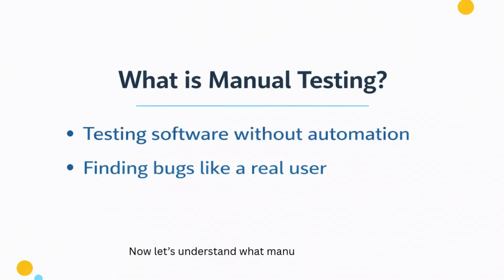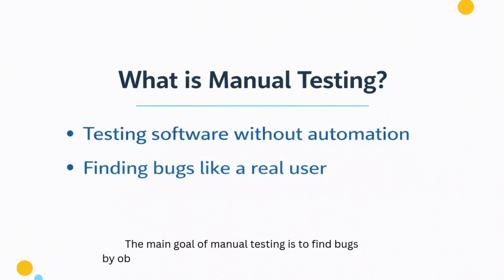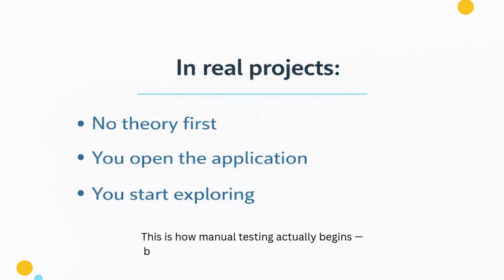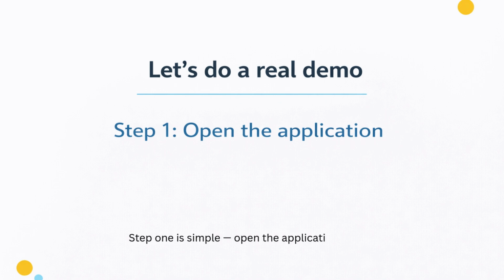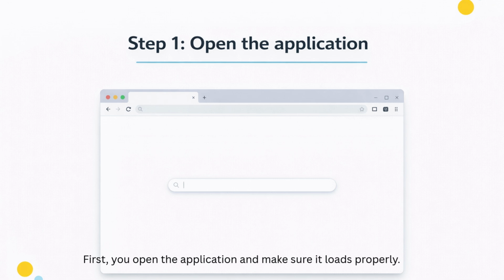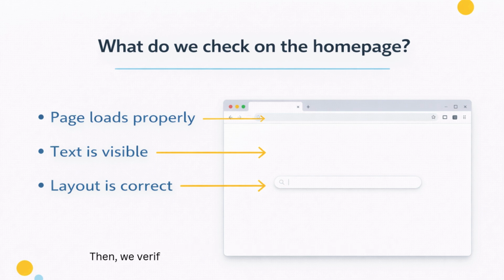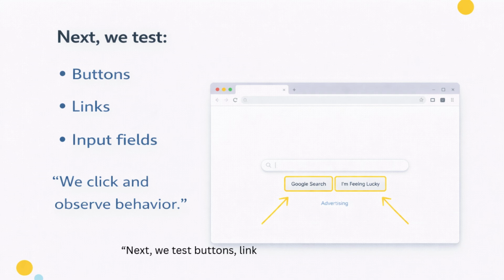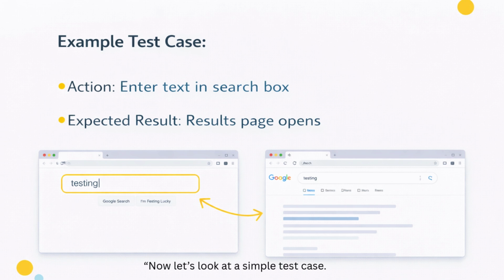Manual Testing Demo for Beginners | How Real Testing Starts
In this video, I show how Manual Testing actually starts in real projects.

This is a beginner-friendly demo where we:
• Understand what Manual Testing is
• See how testing starts without theory
• Open an application and explore it
• Check UI, links, buttons, and basic functionality
• Write a simple test case

This video is perfect for:
✔ Freshers learning software testing
✔ QA / Testing interview preparation
✔ Anyone entering IT testing roles

No automation. No tools. Just real manual testing thinking.

👉 Next video: How to write your first test case step-by-step.